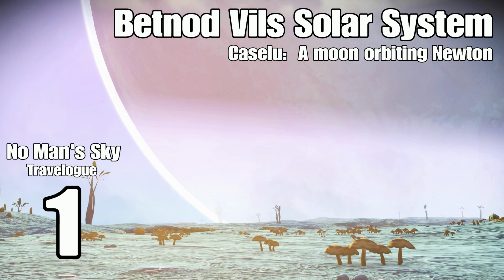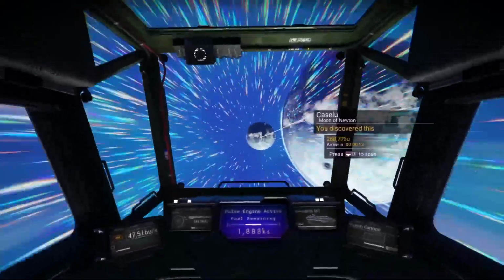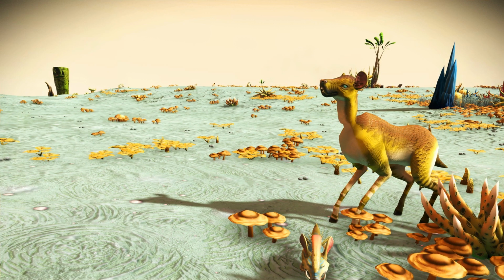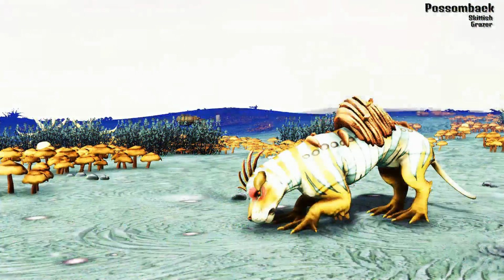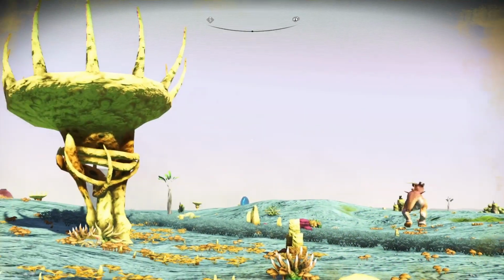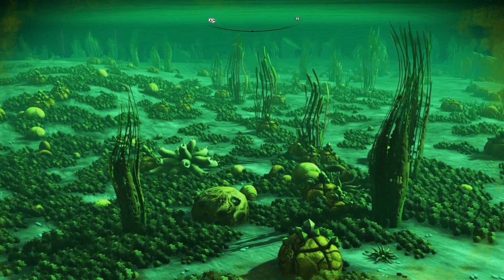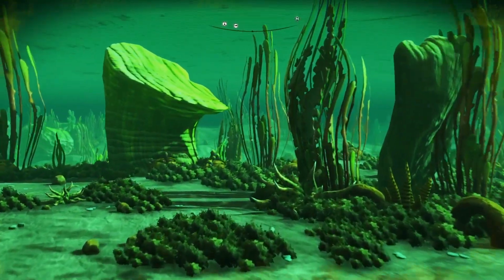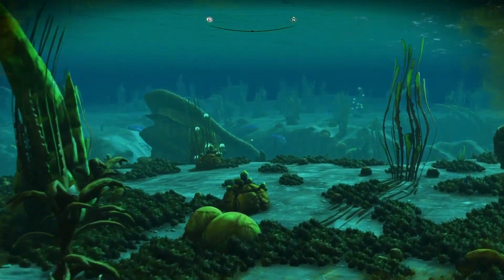No Man's Sky - Travelogue - Episode 1